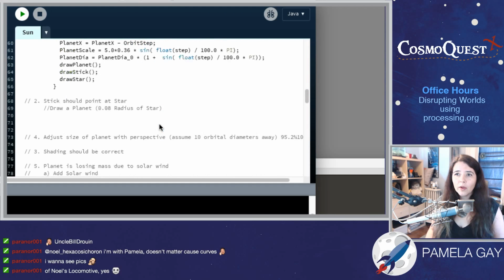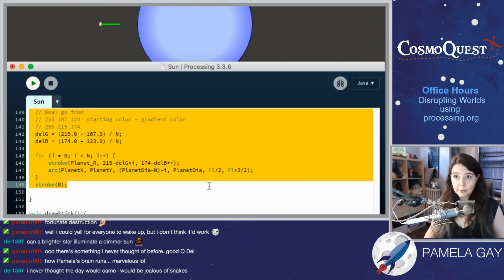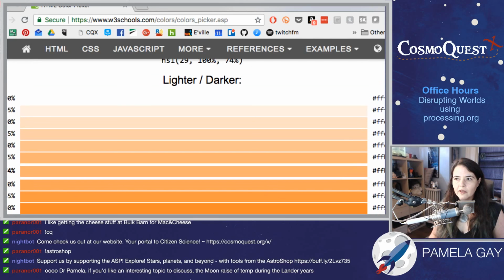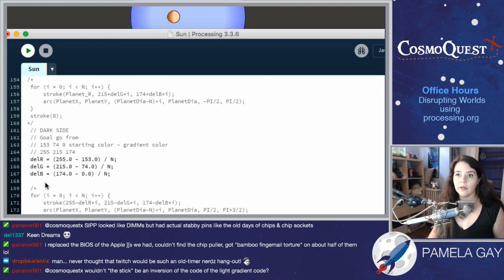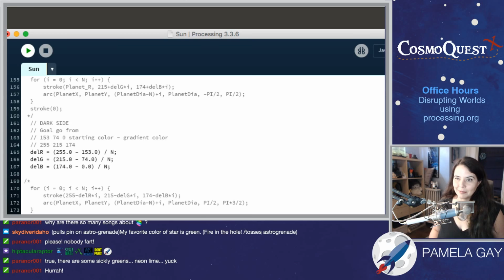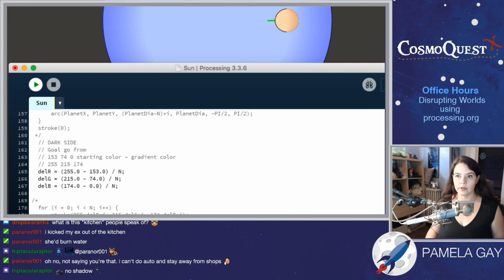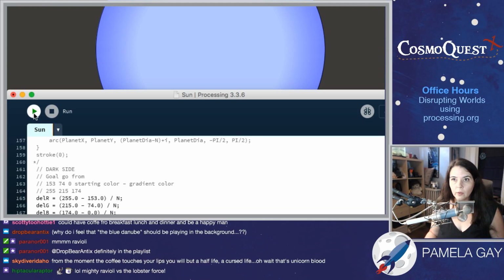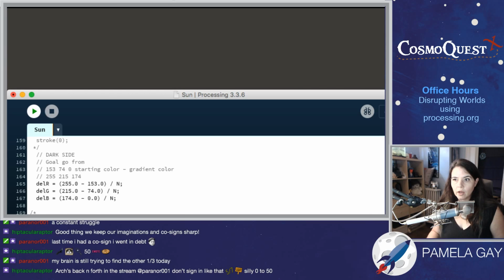Astro Office Hours: Dr. Pamela Gay 6/12/2018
Join Pamela in destroying a planet with Java